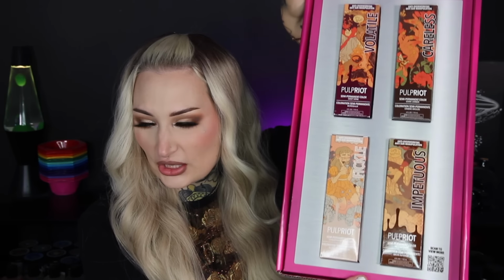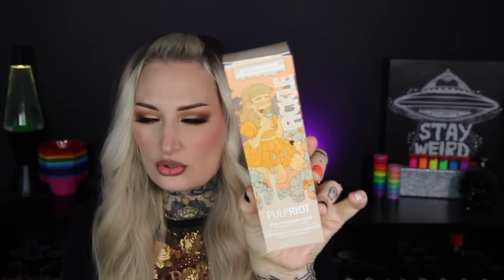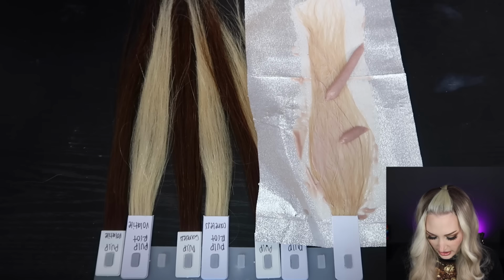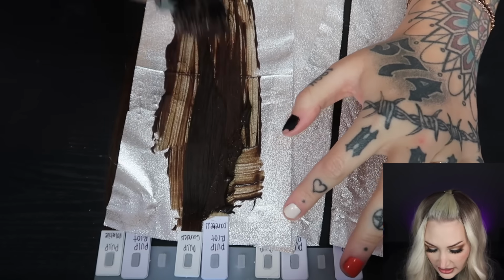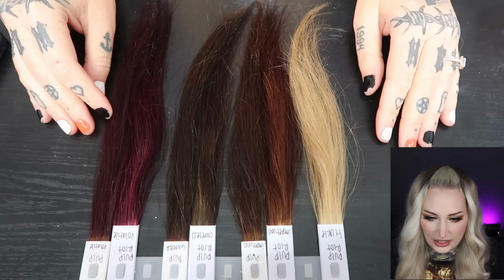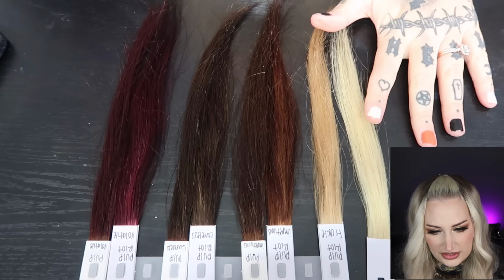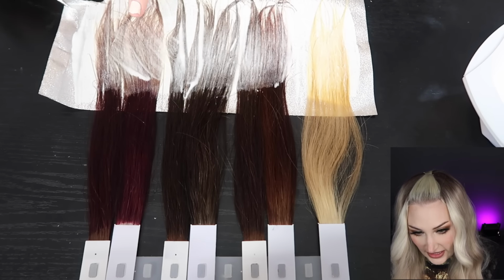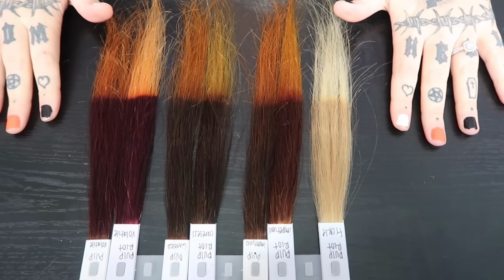*NEW* Pulp Riot Natural Shades! 🤎